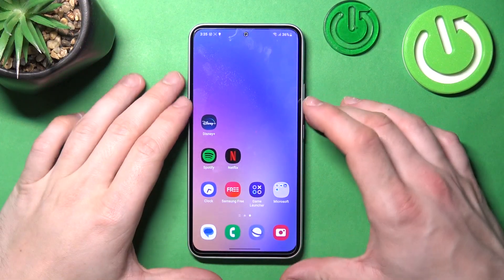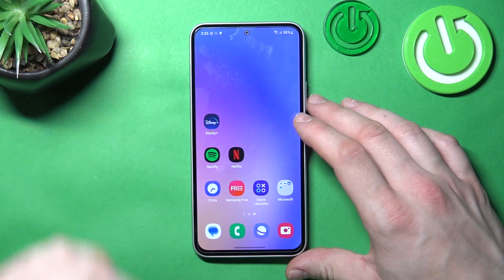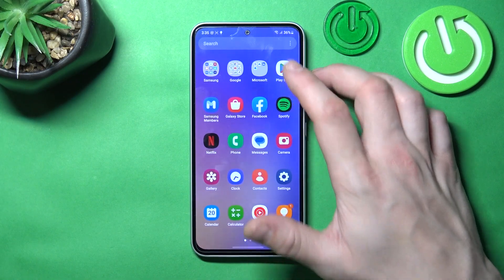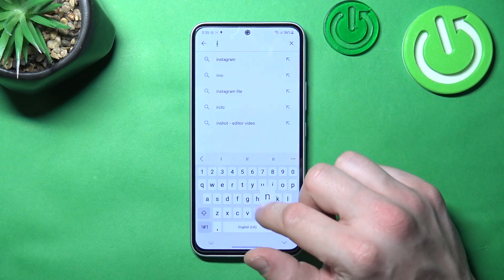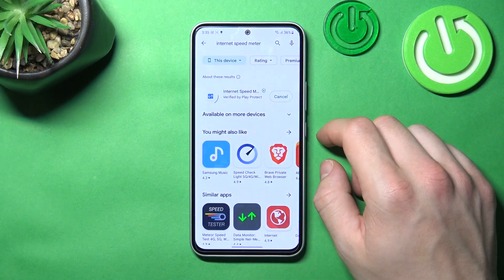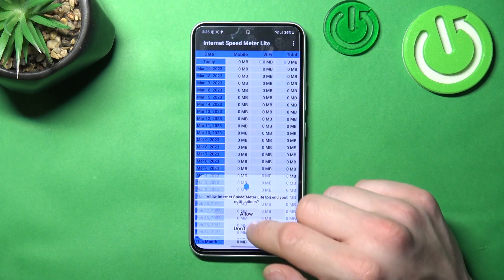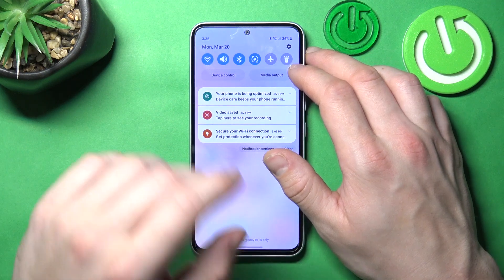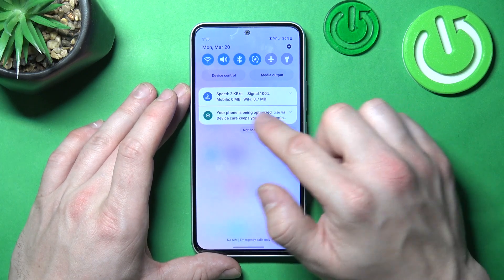How To Add Internet Speed Indicator To Samsung Galaxy A54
If you ant to see internet speed on Samsung Galaxy A54, this video could be crucial. Just follow our tutorial video, which provides a step-by-step guide on how to create internet speed mark on Samsung Galaxy A54. We sincerely hope that this guide has been useful to you. Your support goes a long way in enabling us to create more valuable content for you.

How to add download speed indicator to Samsung Galaxy A54 ?
Can i see internet speed on Samsung Galaxy A54 ?
How to remove internet speed marker from Samsung Galaxy A54 ?
How to enable download speed indicator in Samsung Galaxy A54 ?